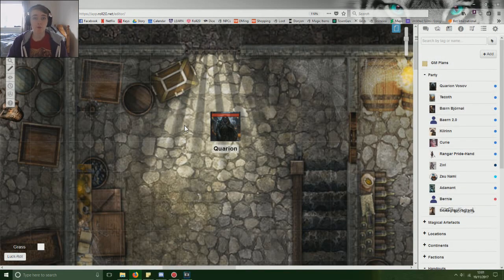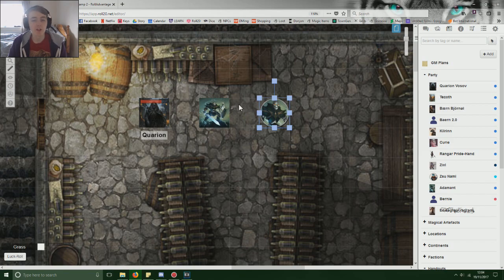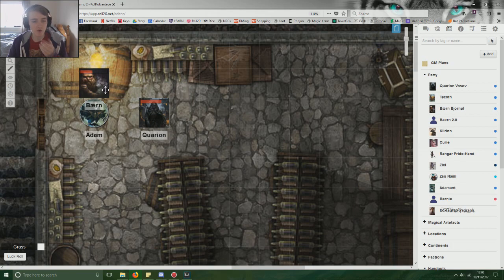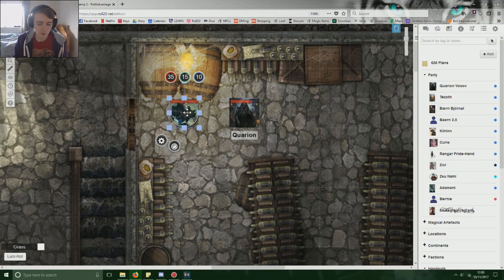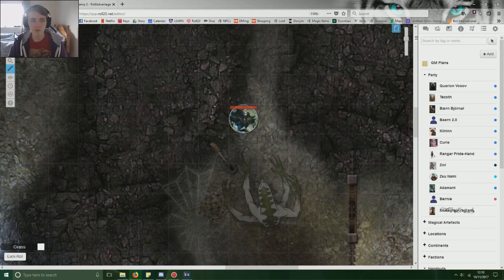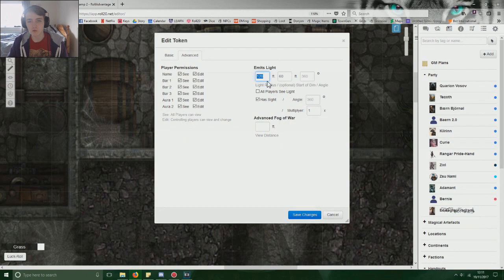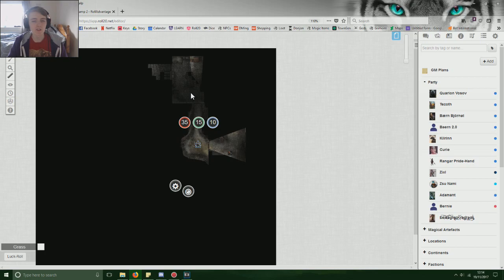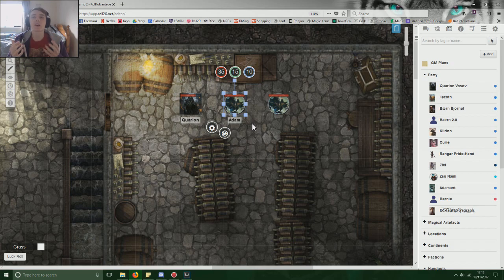HOW TO SET UP YOUR TOKENS ON ROLL20.NET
I am Grasswalker and I love to let's play videogames for you guys on Youtube. For the most part I play fantasy, sci-fi, RPG, and strategy games but I'm happy to dabble into anything be it AAA or Indie.